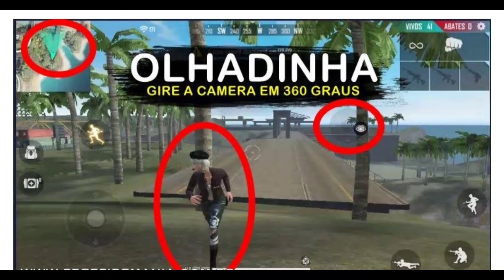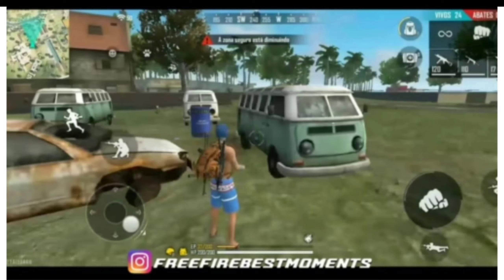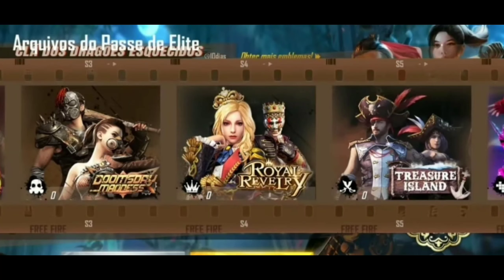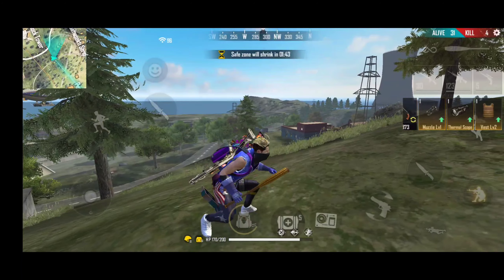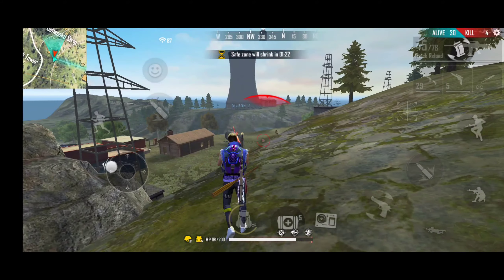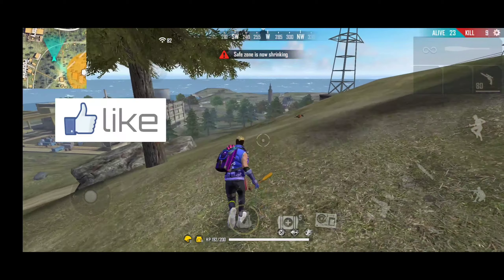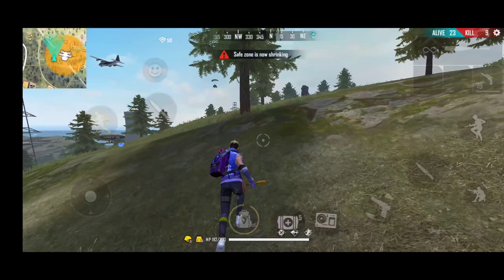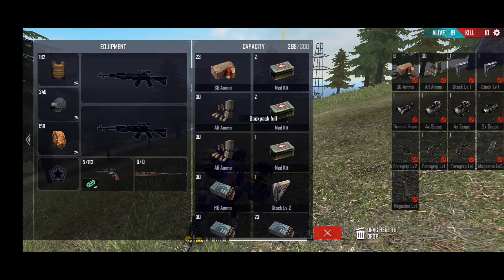OB22 ADVANCE SERVER 18 UPCOMING UPDATES , OB22 JUNE UPCOMING 18 UPDATES